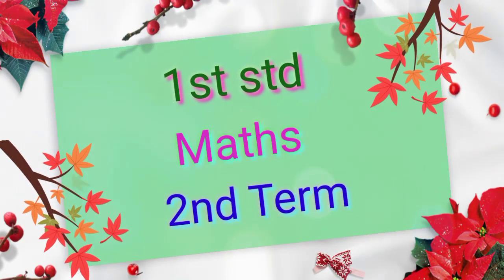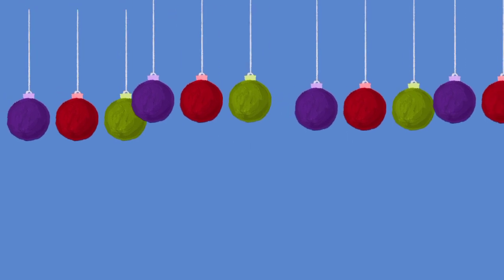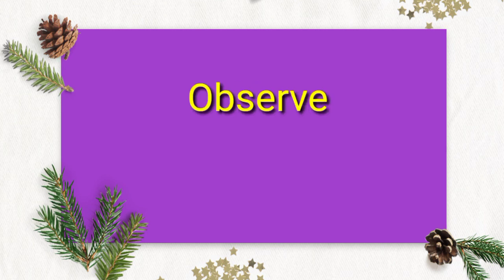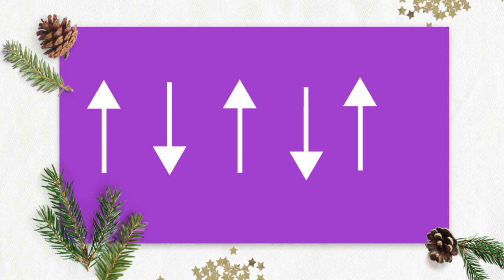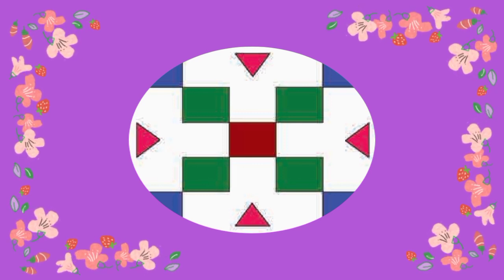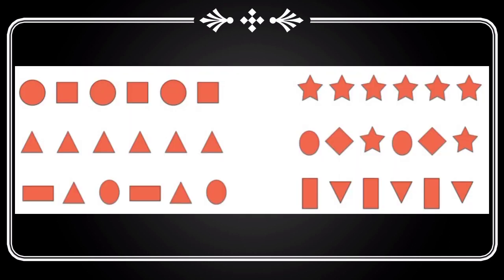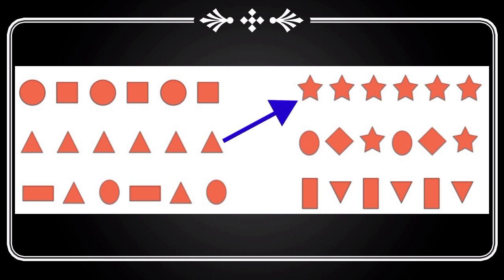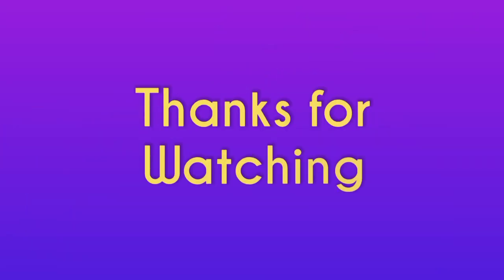Patterns/ patterns in shapes/ 1 std/ Maths/ 2nd term/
1 st std
                         Maths
                        2nd term
              Unit 3- Patterns
              3.1 Patterns in shape
   1. Learn- Observe the patterns in shapes. Complete it.
    2. Know more-Rangoli
    3. Pleasure time- Match the similar patterns.

                 1 st Std
                 2nd Term
                Tamil videos
                Click here……

                 English
            Videos click here….

                     Maths
                        Videos click here….

         EVS Videos
           Click here…